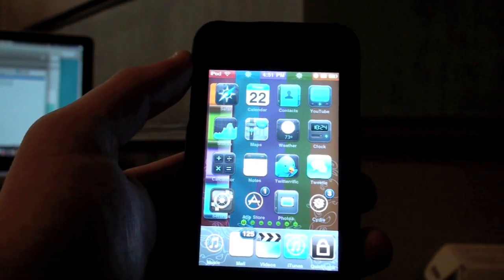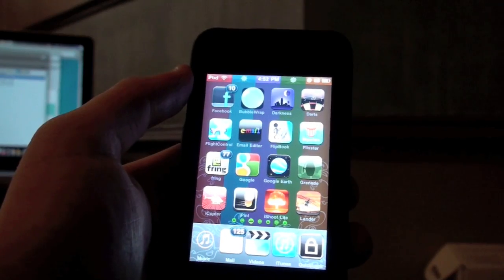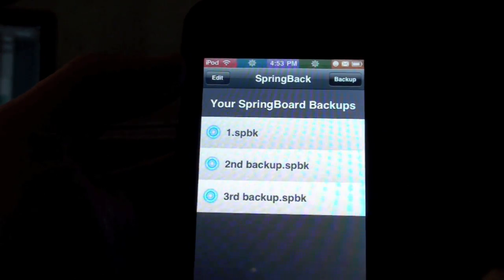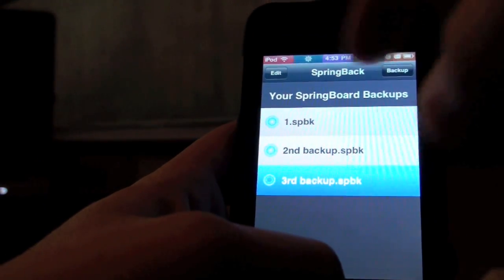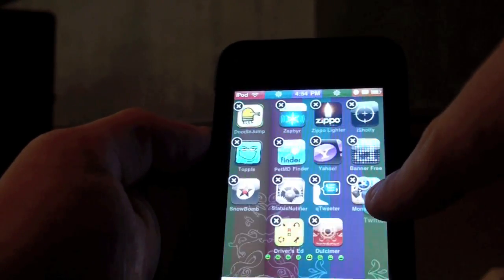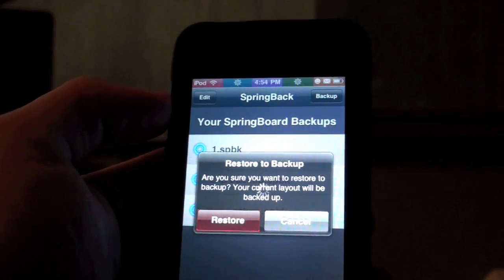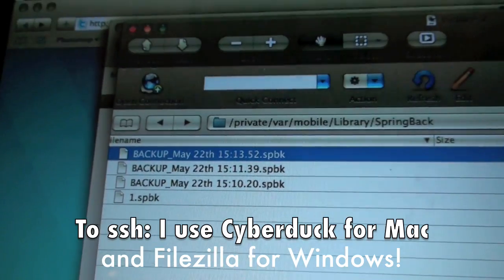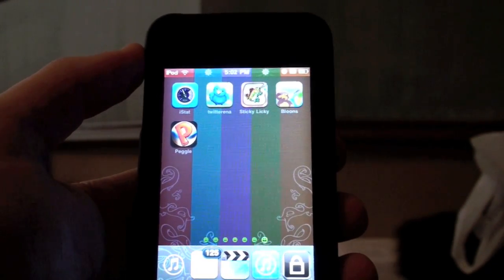Easily Keep Your Springboard Organized! - SpringBack- Backup the location of your apps!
This is a video about the cydia app called SpringBack available from the bigboss repo.
Restoring to a backup that includes an application you no longer have, can slow down your iPod or iPhone. However if for some reason you do restore to a bad backup, SpringBack will automatically backup your current state so you will always have a working backup available

Thanks!